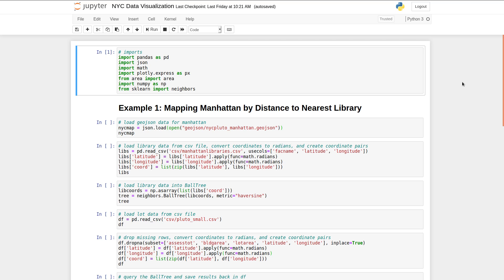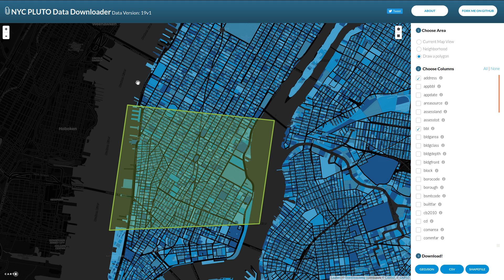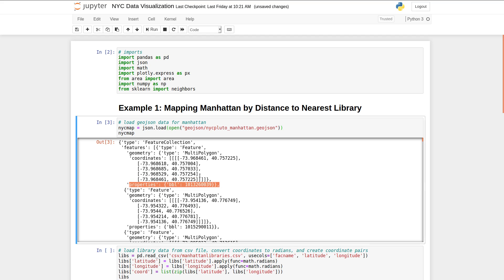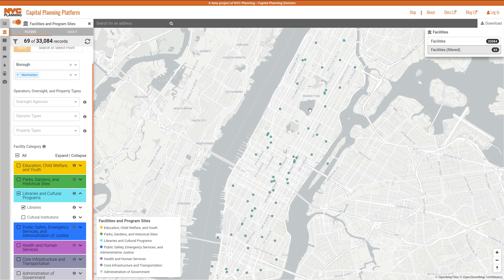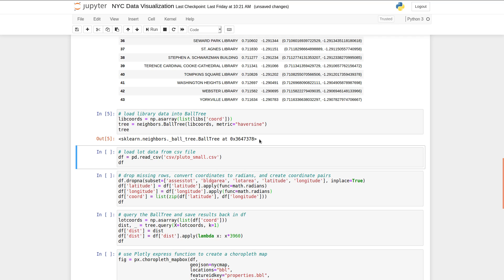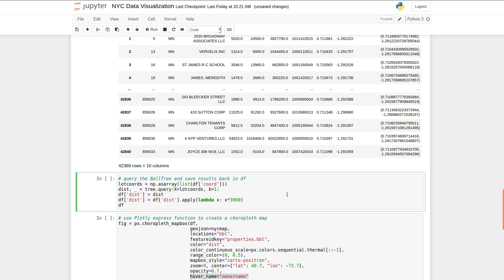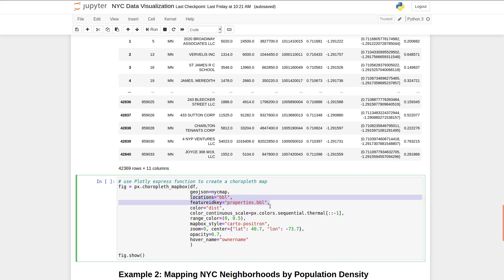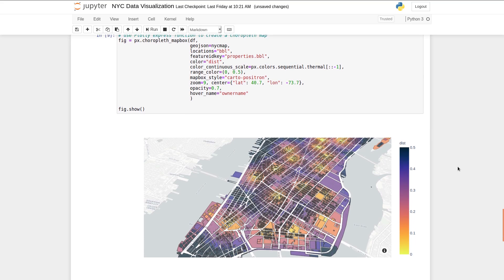New to Data Visualization? Start with New York City | Thomas Hikaru Clark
How I used New York’s wealth of publicly available data along with Plotly and Pandas to develop my data visualization skills